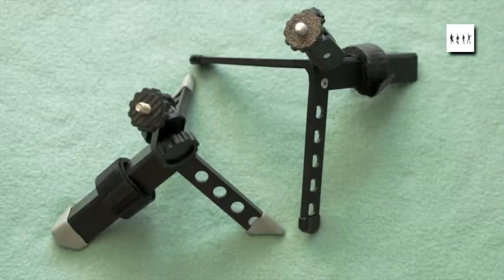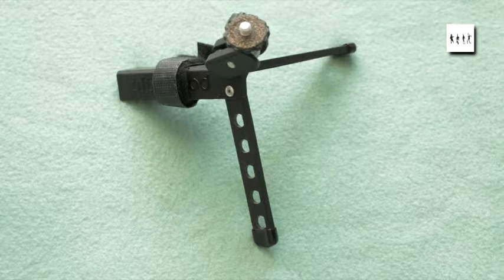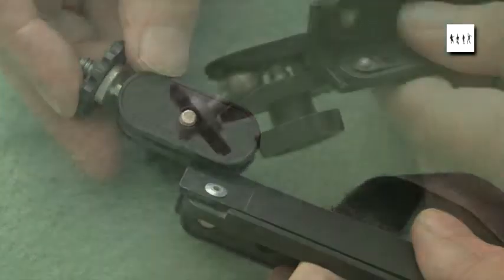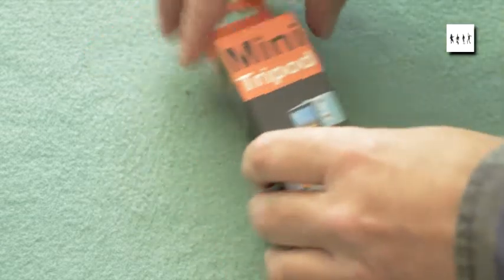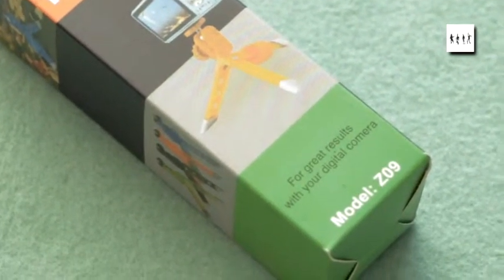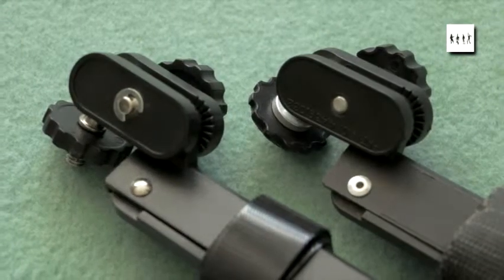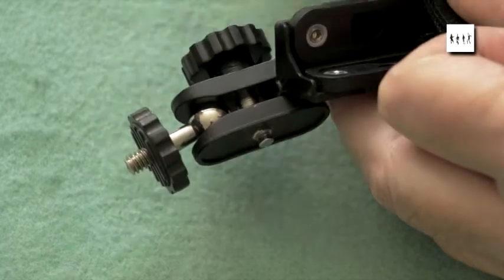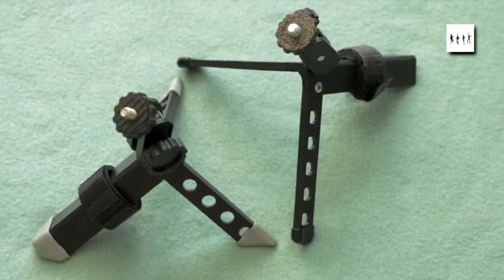Comparison of Original Ultrapod I with Non-Brand Tripod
Having owned and used an Ultrapod I mini tripod for a long time (probably 20 years), I was amazed to see a very similar item being sold by one of my regular photographic suppliers. I bought a couple and offer this comparison of their function.

UPDATE A DAY AFTER UPLOADING!

Decided to de-plate the ball/thread element in one of the new tripods, with the aim of roughening the surface to increase friction and hence stability.

Took off circlip (which broke in doing so - very cheap and nasty metal!), and removed the ball/thread metal part. Did not bother to take off the plastic camera support platform.

De-electroplated the ball end by immersion in a regular table-salt bath on positive terminal with a piece of aluminium on the negative terminal. Set a power supply to current limit at 1A, and supply settled between 2.2V and 2.9V depending on proximity of electrodes.

After 3 or 4 minutes, the surface was pitted and showed what looked like a copper inter-layer. This surface now works wonderfully in the tripod clamp - plenty of friction with only moderate tightening of the clamping knob.

While I had the thing disassembled, I opened out the non-threaded hole in one of the fishplates with a 7mm drill, which makes operation of the clamping knob smoother.

Job done - a useful tripod for less than £4 that weighs almost nothing!

Further edit: 'Almost nothing' turns out to be 47grams for the old one and 57grams for the new one. The difference is entirely due to the use of steel rather than aluminium for the ball joint and tightening screw, without which components they weigh 33grams each. Fascinating ;-)